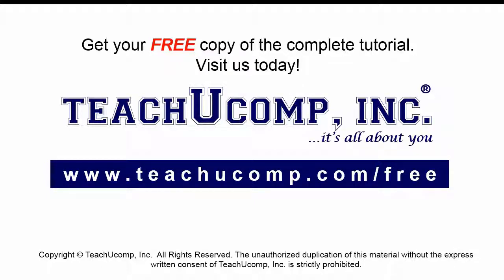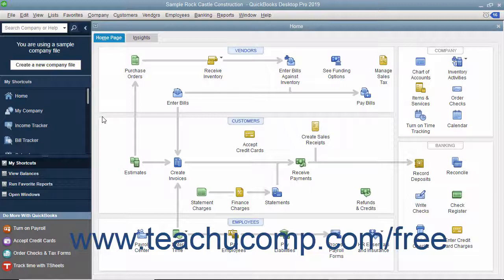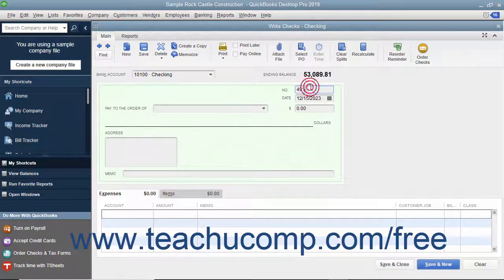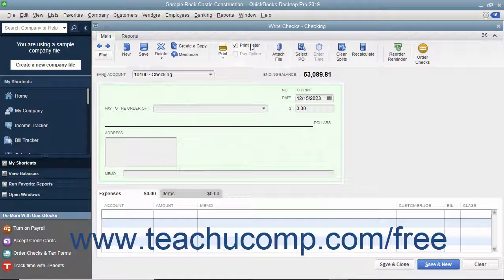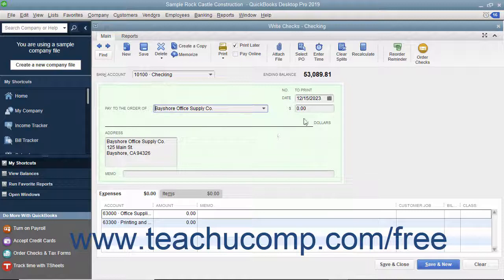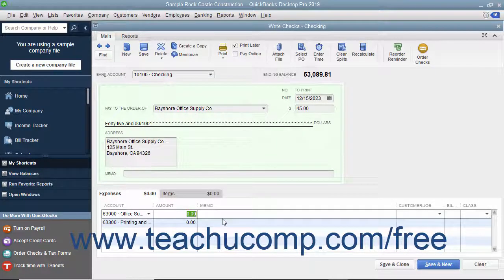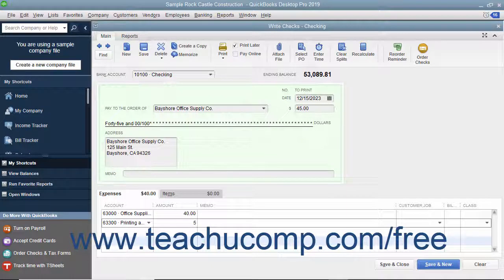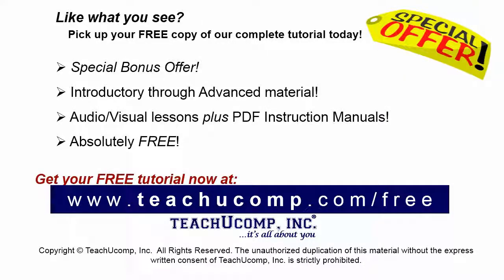QuickBooks Desktop Pro 2019 Tutorial Writing Checks Intuit Training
FREE Course! Learn about Writing Checks in QuickBooks Desktop Pro 2019 A clip from Mastering QuickBooks Made Easy. - the most comprehensive QuickBooks tutorial available. Visit us today!